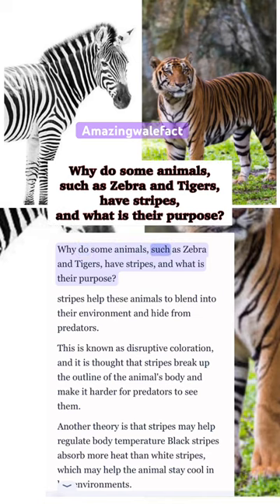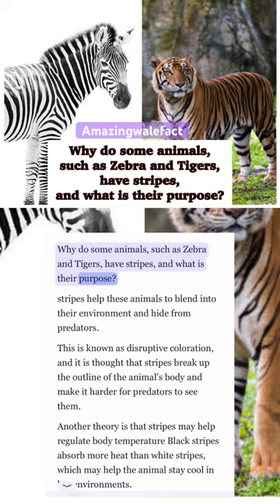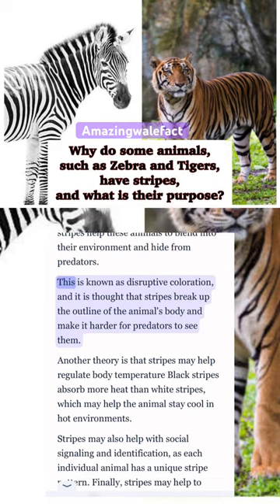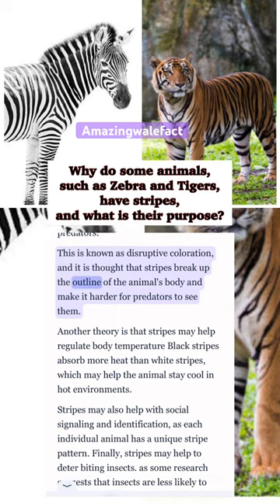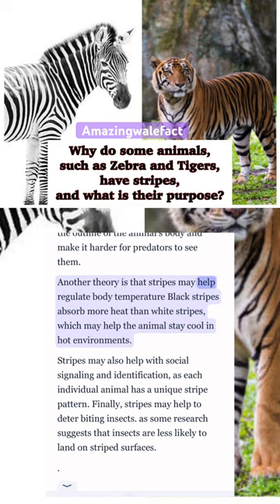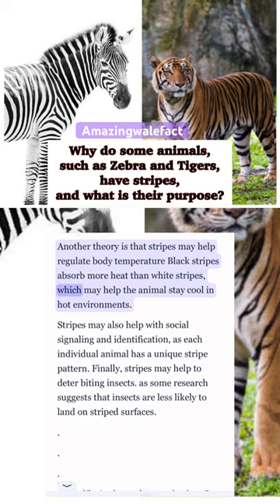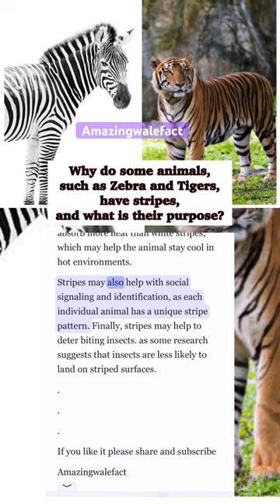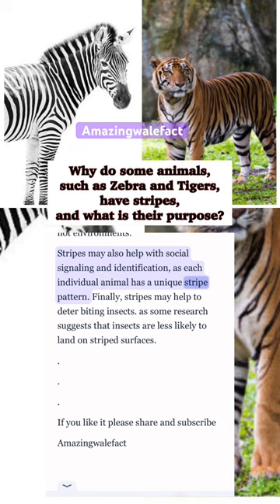Why do some animals,such as Zebra and Tigers,have stripes, and what is their purpose